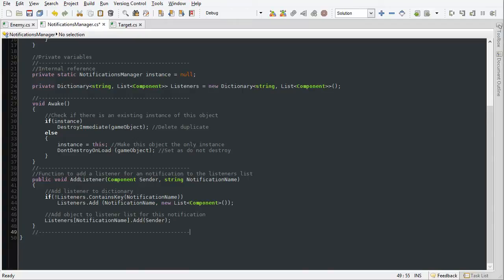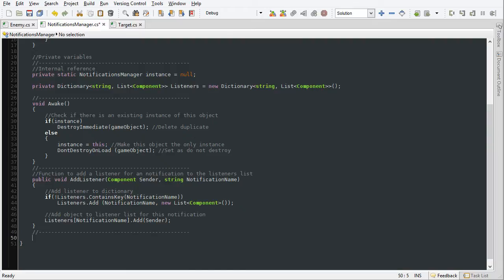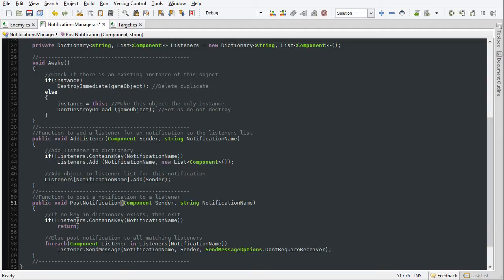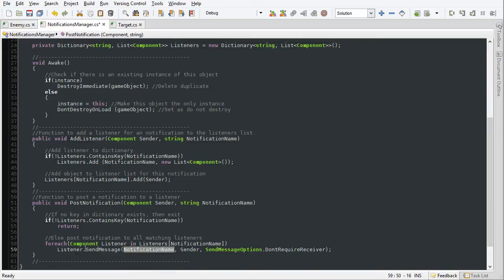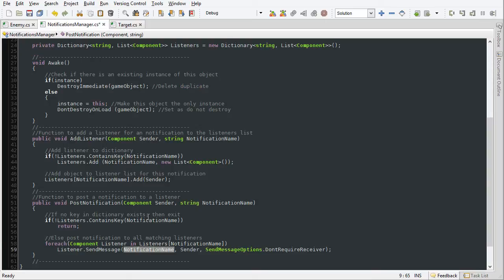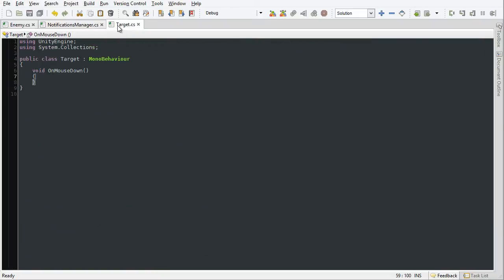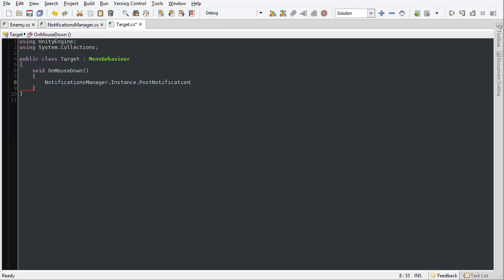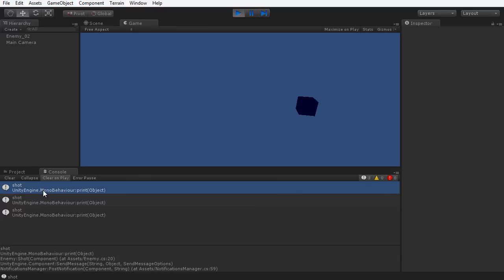15 Posting Notifications